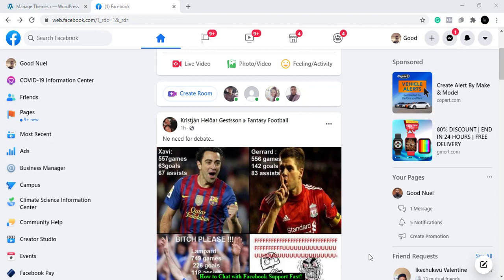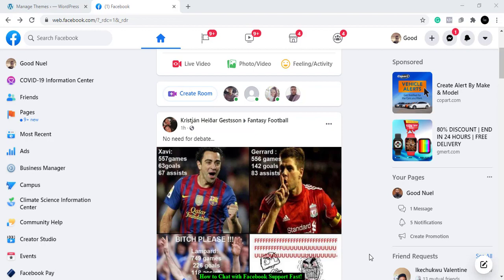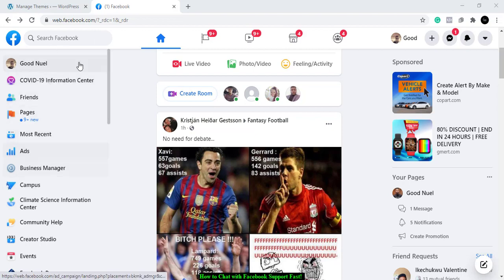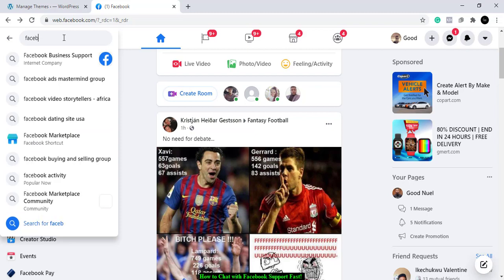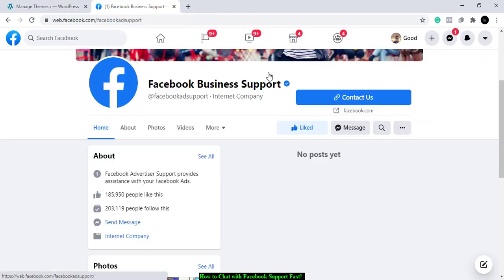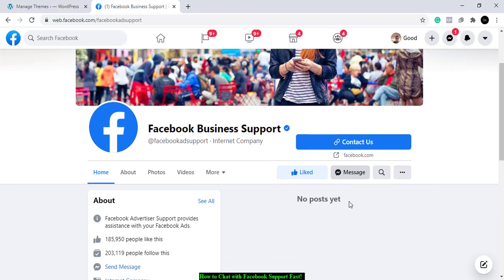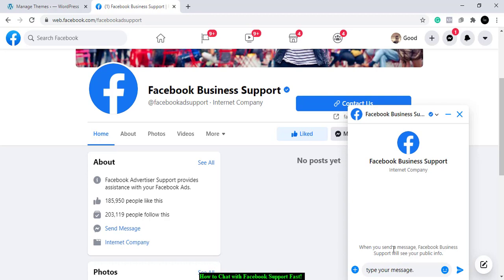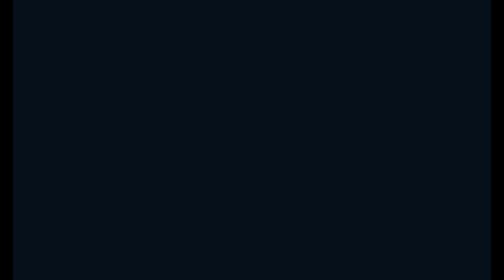How To LIVE-CHAT FACEBOOK Support Team Fast!!!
Chance are, you will need to find an easy way to contact the Facebook support team. This is because, at some point, your AD account could be banned by the Facebook bots

if this happens, then, this video is your easy guide to easily contact the Facebook support team.